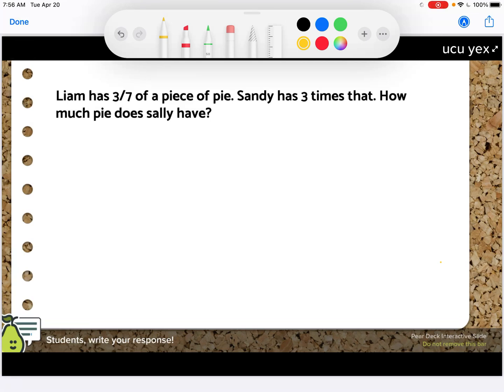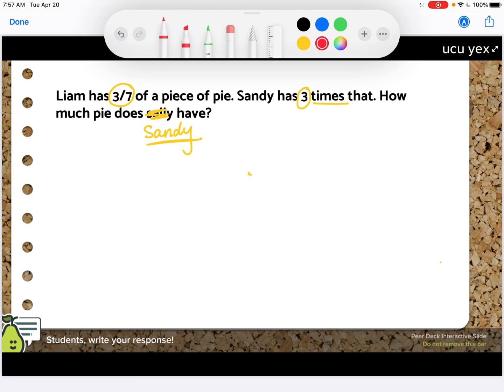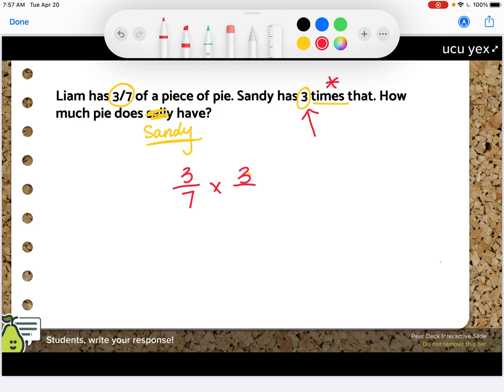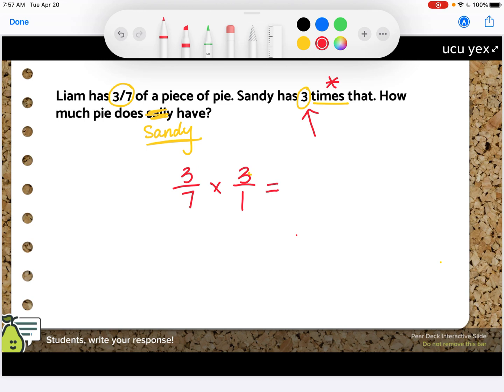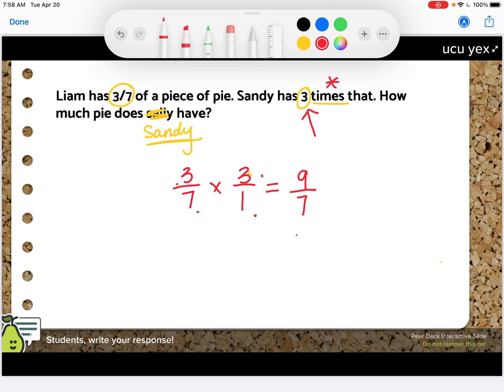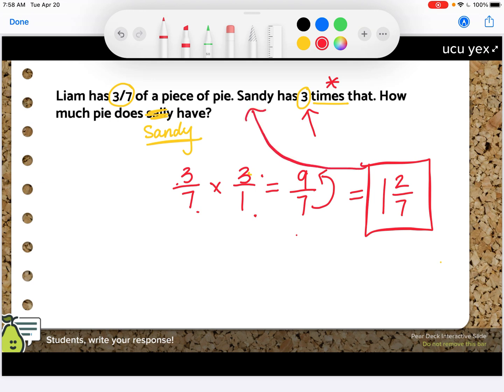MAP Practice 2